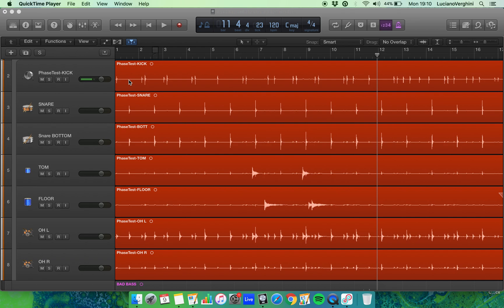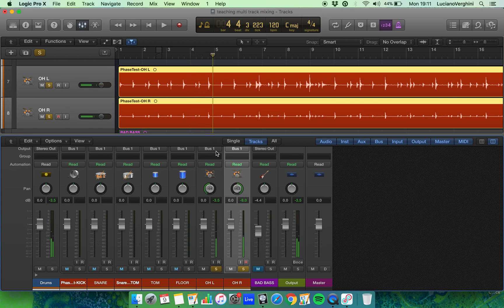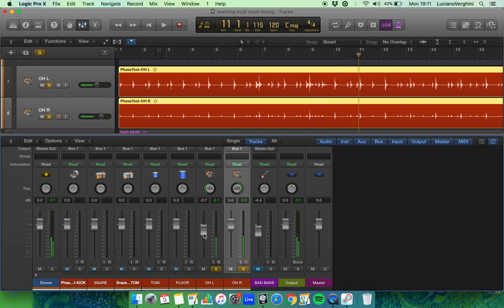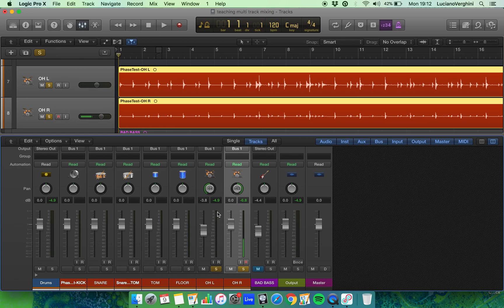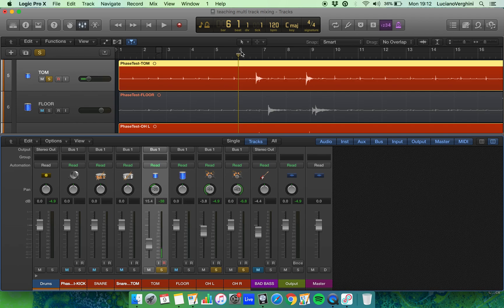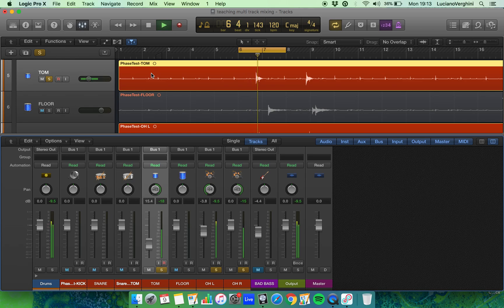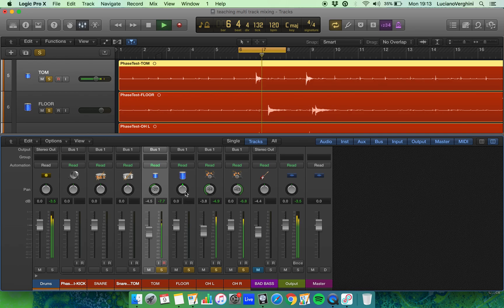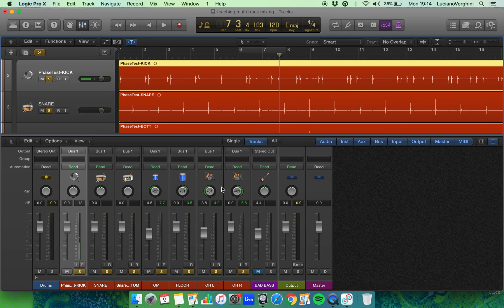How to Pan the Drum Kit in Logic Pro X